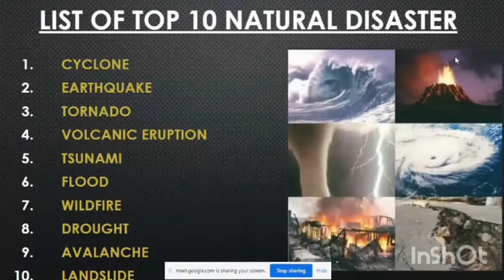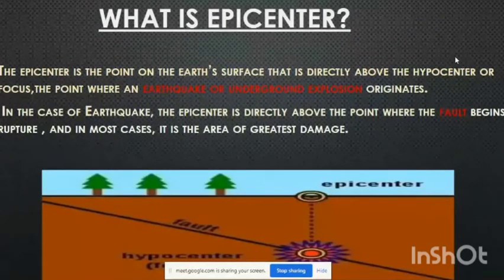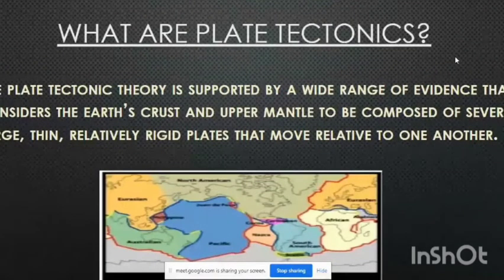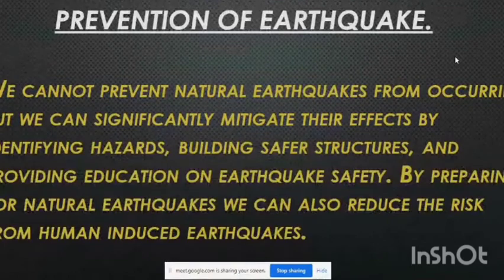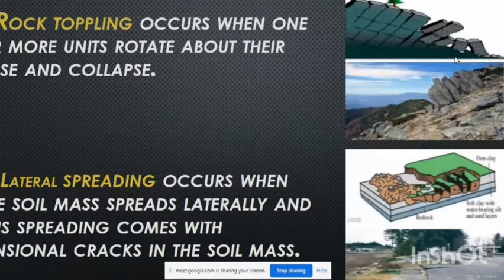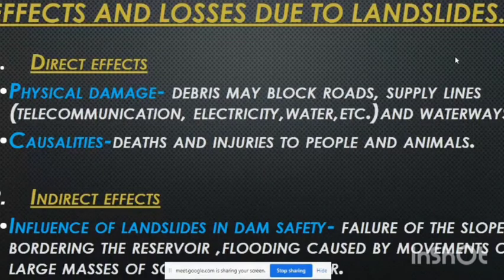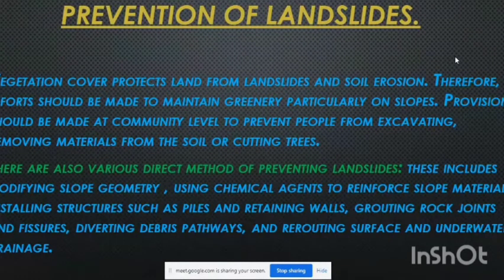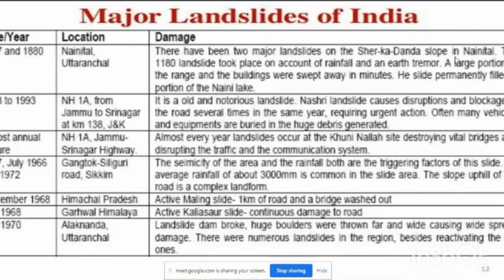Disaster Management- Earthquakes and Landslides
EnvironmentalStudiesintro for ALL UG courses primarily based on UGC syllabus and also for CSIR NEET/TNPSC/UPSC